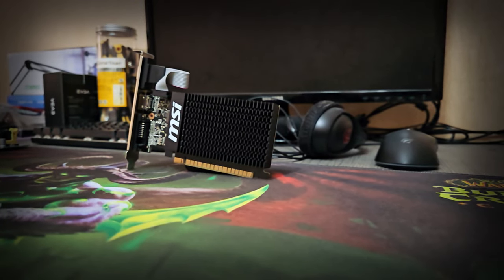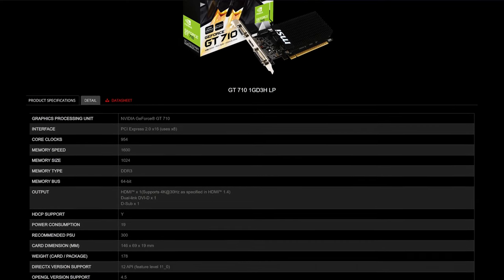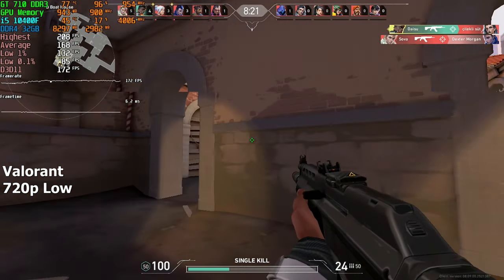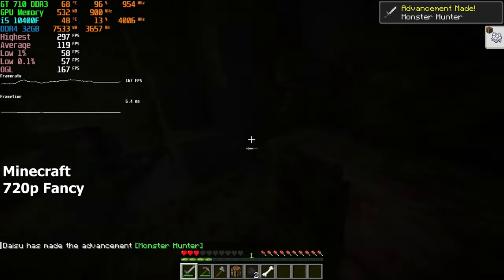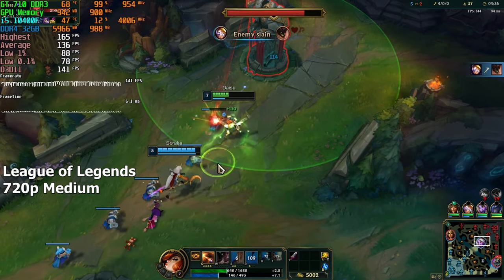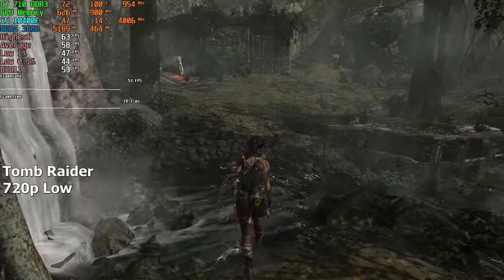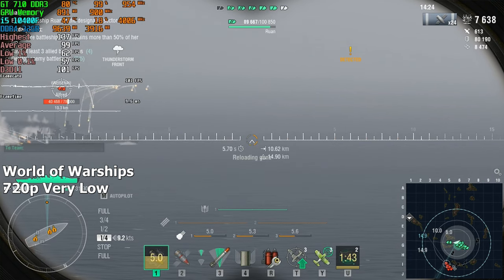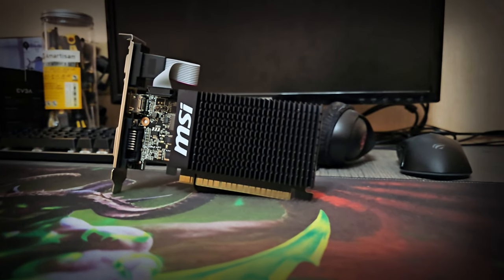Gaming On GT 710 In 2024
Specs of the test rig:
CPU: i5-10400F
Motherboard: Asus H510M-E
RAM: Teamgroup T-Force Vulcan Z DDR4 2x16GB 3200MHz CL16
SSD #1: Teamgroup T-Force Vulcan Z 480GB Sata SSD
SSD #2: Teamgroup T-Force Vulcan Z 2TB Sata SSD
GPU: MSI GT 710 DDR3 1GB
PSU: Golden Field 500W
Timestamps:
00:00 Intro
00:05 About GT 710
01:03 How We're Gonna Test
01:27 Counter-Strike 2
02:14 Valorant
02:58 Minecraft
03:38 World of Warcraft: Dragonflight
04:46 LoL & Dota 2
05:22 Grand Theft Auto V
06:01 Tomb Raider (2013)
06:41 World of Warships
07:39 Modern iGPU's vs GT 710
07:57 Conclusion
08:37 Outro